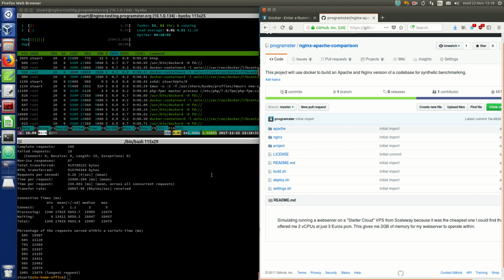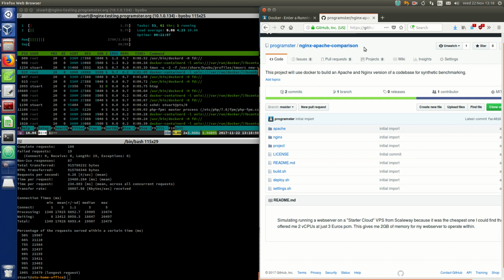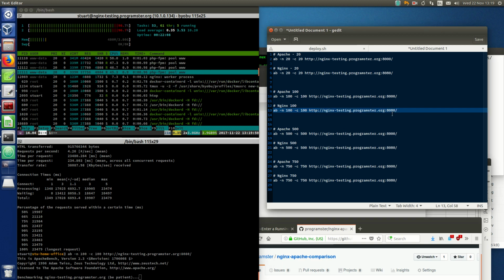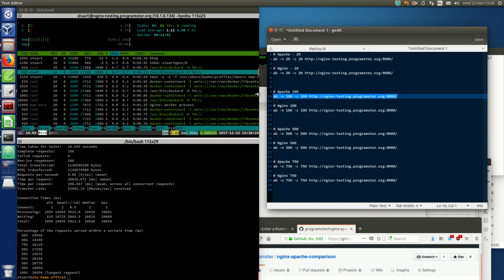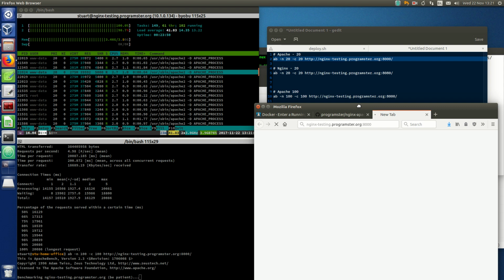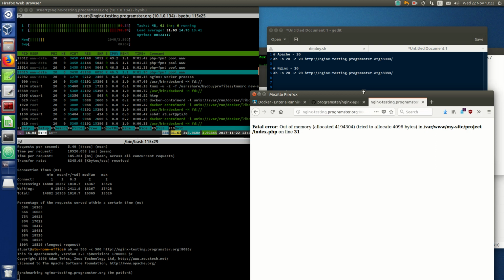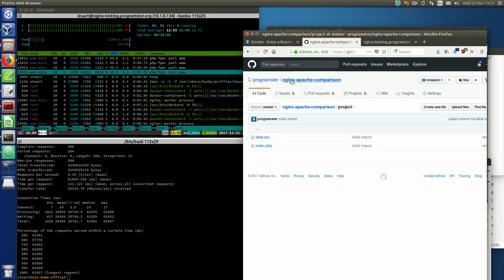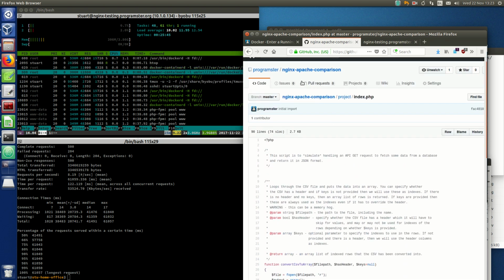Comparing Nginx vs Apache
In this video I demonstrate using a tool to compare Nginx vs Apache when it comes to handling lots of concurrent requests. This is relevant if your webserver will receive sudden bursts of traffic, such as as soon as tickets go on sale, or you have an API that people are using asynchronous requests to in order to get all the data they need in a short amount of time.